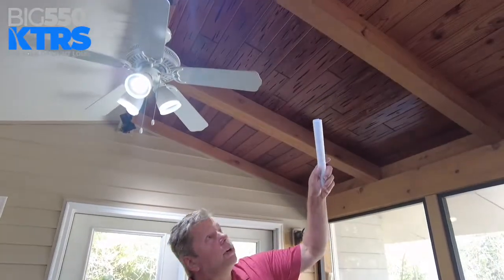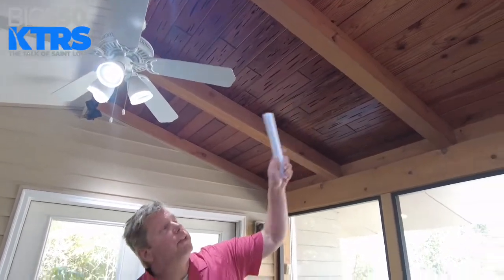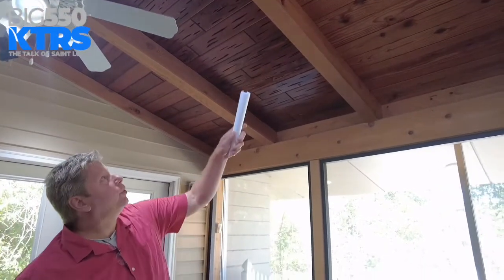McGraw for Outdoor Living Inc.